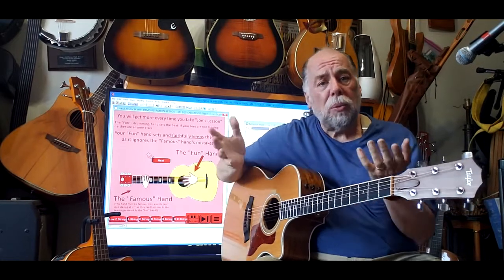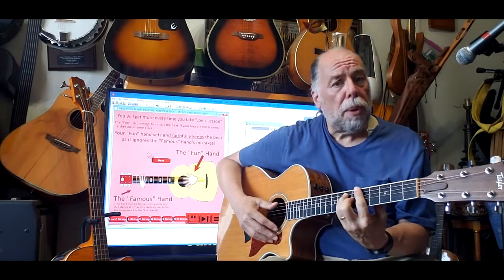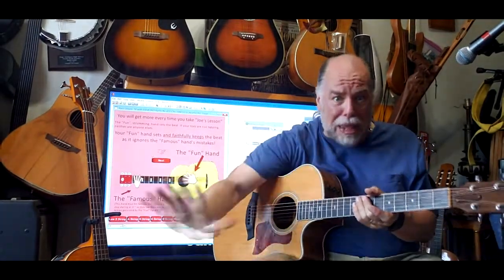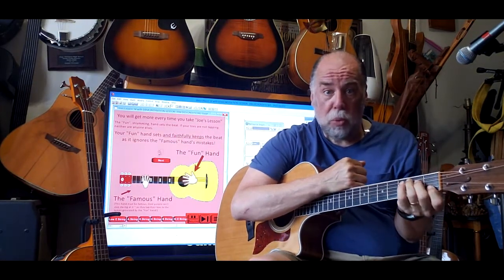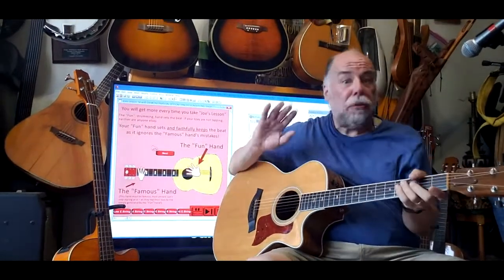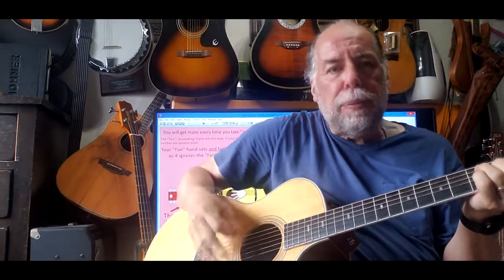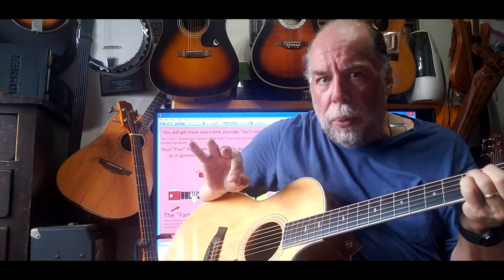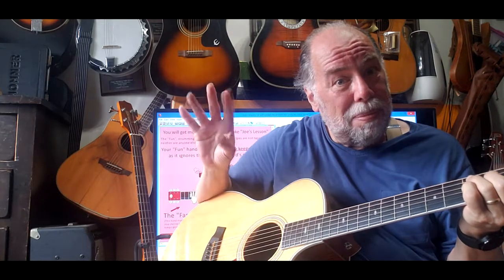Don't Make Me Listen to You Practice: A quick guitar lesson on how to keep your performances music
The Relationship of Each Hand to Your Performance & How Not to Overthink the Fretboard Hand's Part